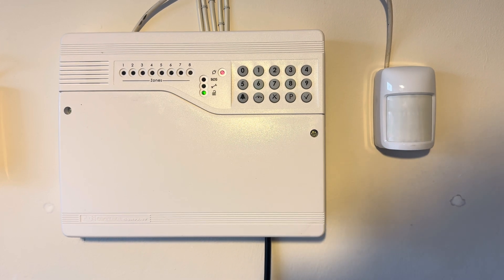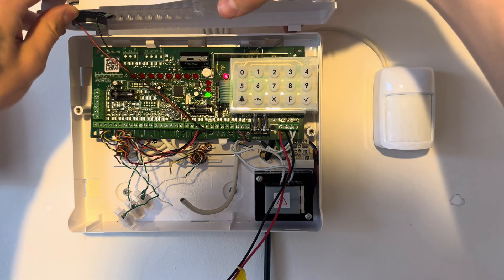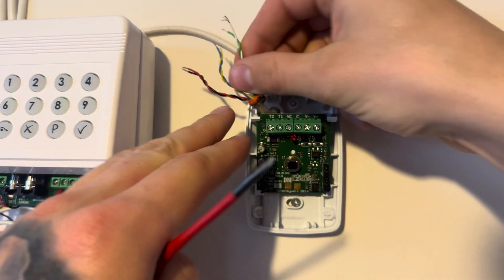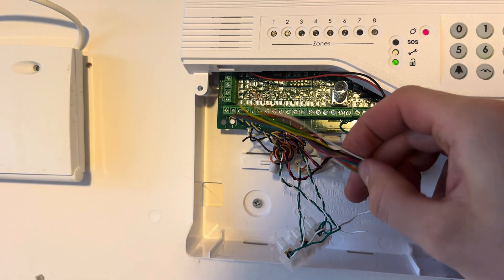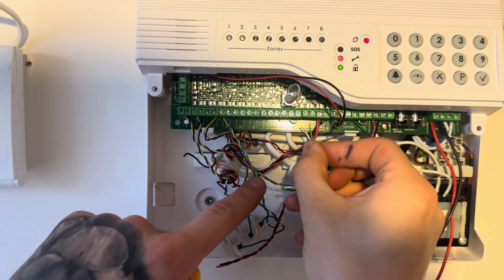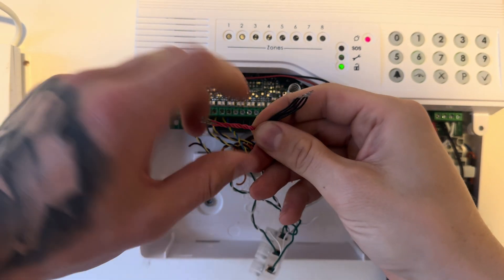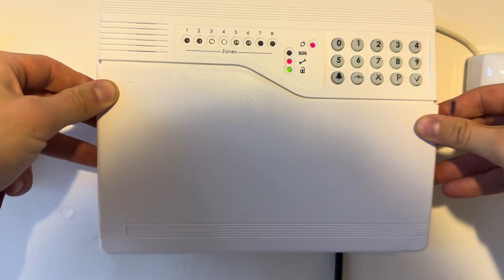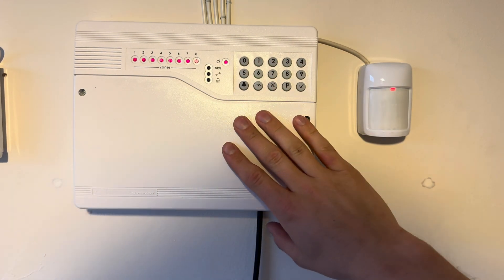how to Wire a PIR Motion Sensor to an Optima COMPACT alarm (Step by Step)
Wiring a PIR motion sensor to your Optima Compact alarm panel? In this step-by-step guide, I show you exactly how to connect a passive infrared motion detector (PIR) to the Optima Compact control panel.

Whether you're upgrading your burglar alarm system, adding extra zones, or just maintaining an older wired setup, this video will walk you through the wiring process clearly and simply — no fluff, no guesswork.

🔧 What You’ll Learn in This Video:

How to wire a PIR sensor to your Optima Compact alarm
Correct terminal connections (+, –, C, NC, T1, T2)
Which cable cores to use and where
Tips for clean, secure installations
This video is part of my growing Optima Compact alarm series.

💬 Got questions about your setup? Drop them in the comments — I reply to all of them.

If you’re looking for a modern, DIY-friendly alarm system you can trust, check out The Guardfather Security System — simple, powerful, and designed by a real UK security engineer: